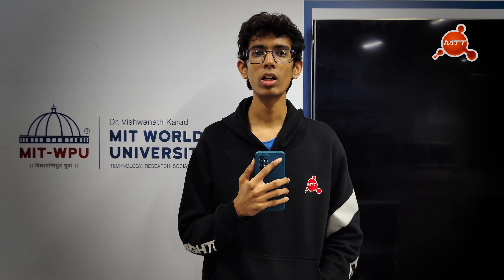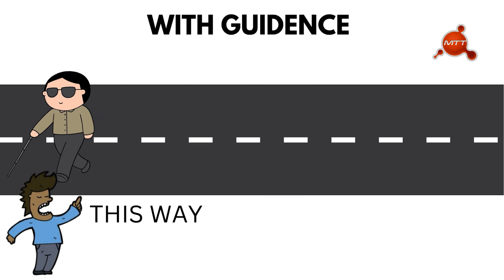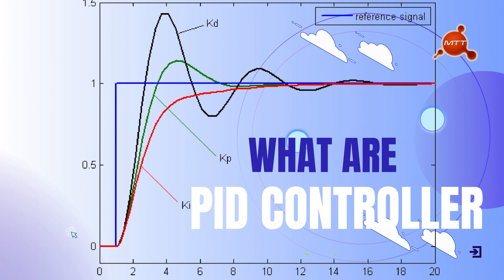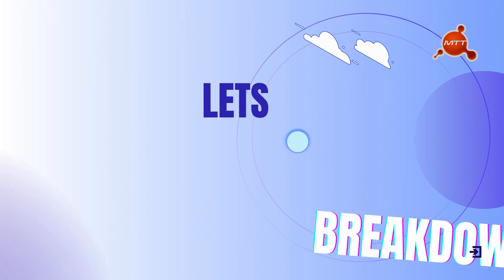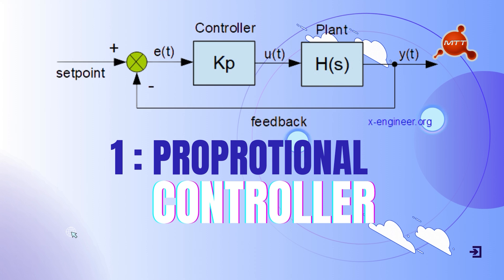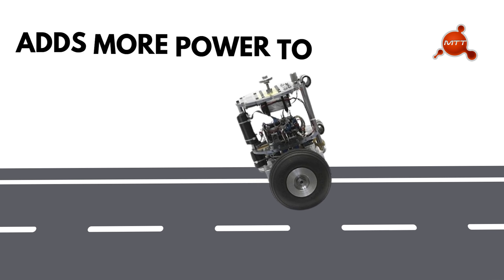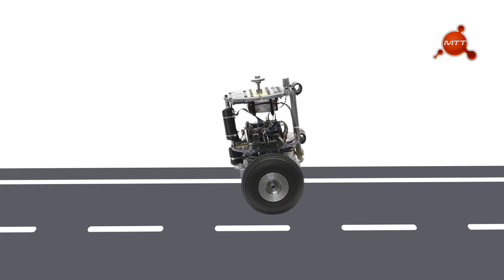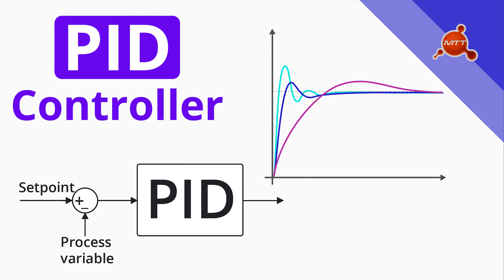Ep#2: Open Loop Vs Close Loop Control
This is episode 2 of the series: Decoding Mobile Robots
Episode 2- Understanding Control Systems: Open Loop vs Closed Loop Systems

Join Sujal Bafna from the MIT Tech Team as he comprehensively analyzes control systems, exploring their fundamental principles and real-world applications. Learn how these systems form the backbone of modern automation and process control.💡

🎬 Conceptualized & directed by :- Hrishikesh Ghogle
🎥 VC :- Vedant Pawar